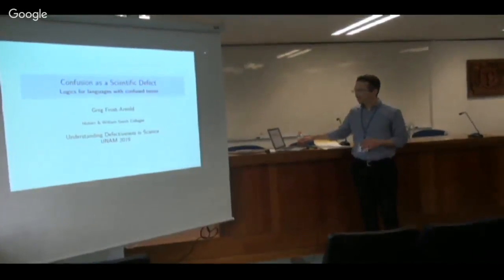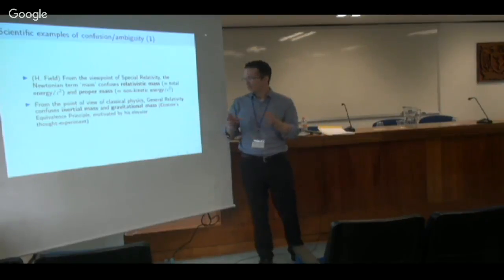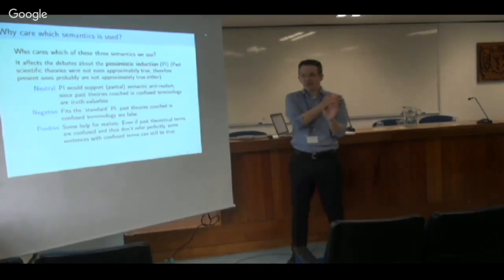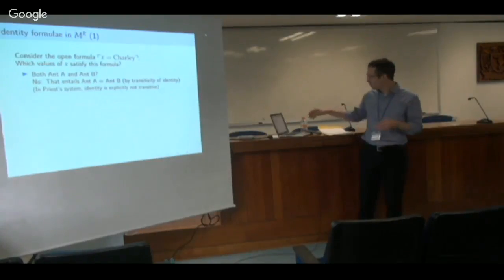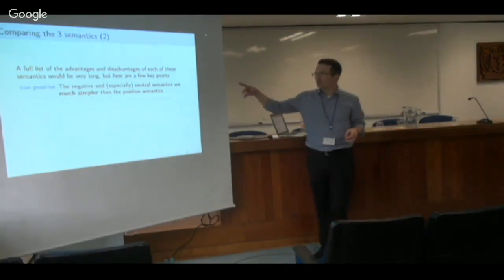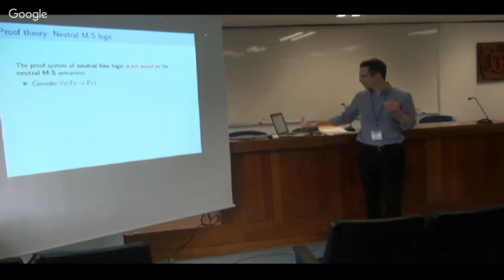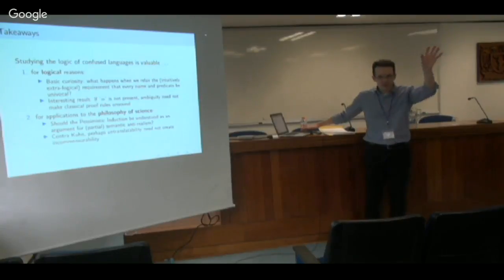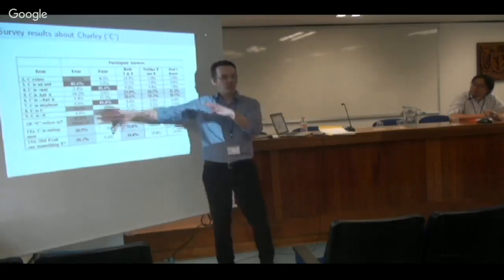Understanding Defectiveness in the Sciences • Greg Frost-Arnold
Junio 3, 2019 * 11:30–12:20
"Confusion as a Scientific Defect: Logics for languages with confused terms"
Greg Frost-Arnold (Hobart and William Smith Colleges)
Modera: Luis Estrada Gonzalez (IIFs-UNAM)